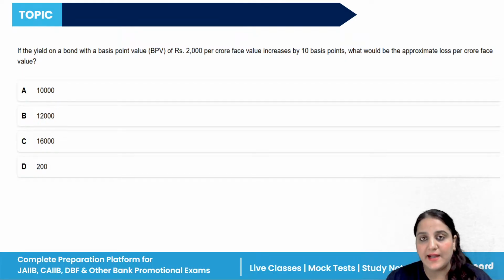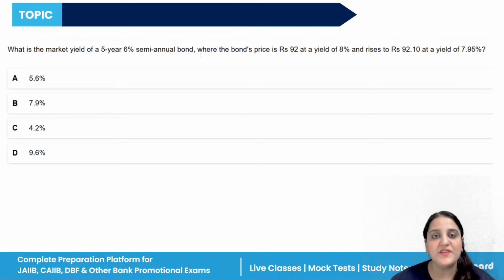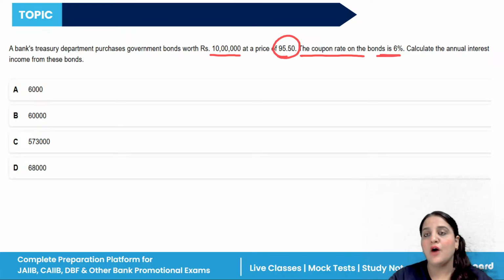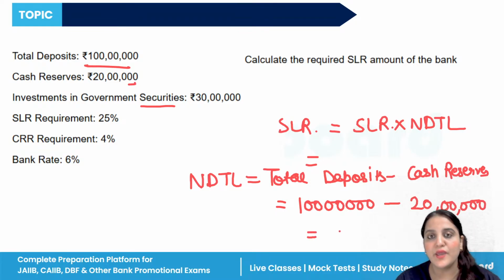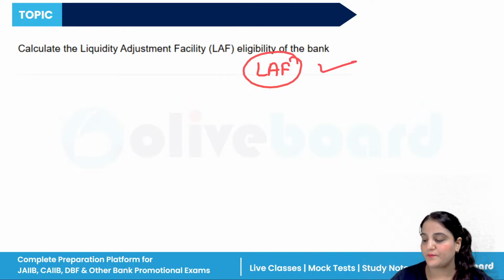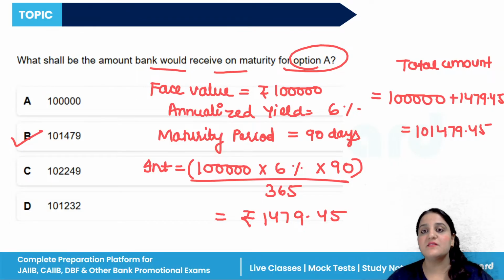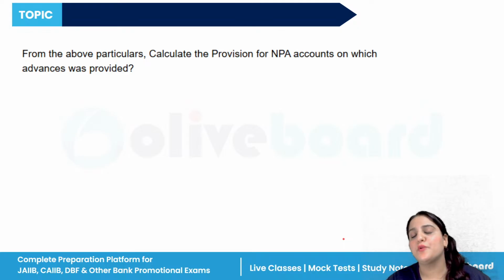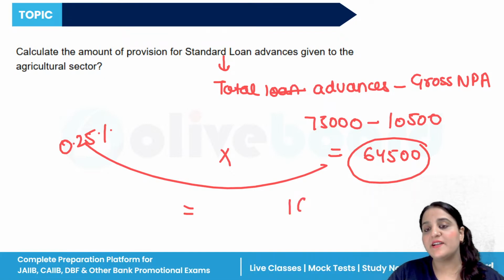CAIIB BFM Numerical & Case Studies | Basic to Advance Level - Class 8 | By Aishwarya Ma'am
CAIIB BFM Numerical & Case Studies | Basic to Advance Level - Class 8 | By Aishwarya Ma'am | CAIIB 2025 Prep

In this YouTube session, you are going to learn CAIIB BFM Numerical & Case Studies from Basic to Advance Level in Class 8 with Aishwarya Ma'am! This is the first class of a comprehensive series by Oliveboard designed to help you master the most challenging and scoring aspects of the CAIIB Bank Financial Management (BFM) paper for the CAIIB 2025 exam, especially targeting the November/December 2025 cycle (BFM on December 7, 2025).

The CAIIB BFM paper is known for its extensive numerical problems and case studies, which collectively account for a significant portion of the marks. Mastering these calculation-based questions is crucial for clearing the exam and securing good marks. Aishwarya Ma'am, our seasoned CAIIB expert at Oliveboard, will simplify complex concepts and provide practical approaches to solve these problems efficiently.